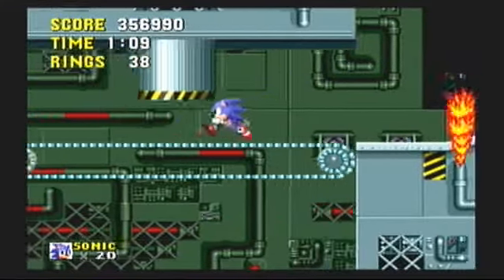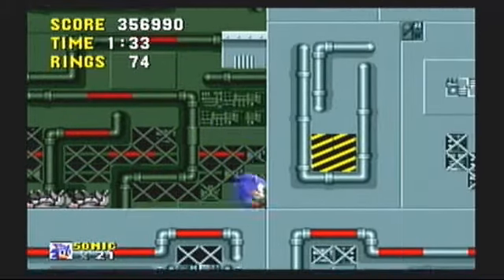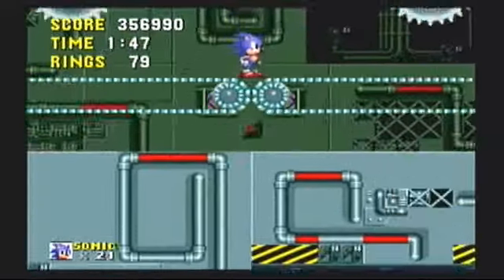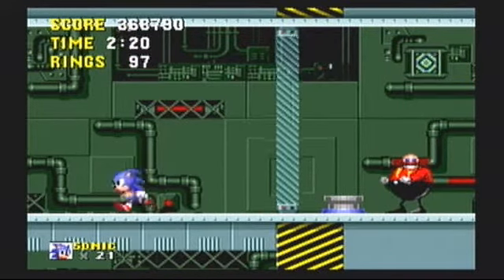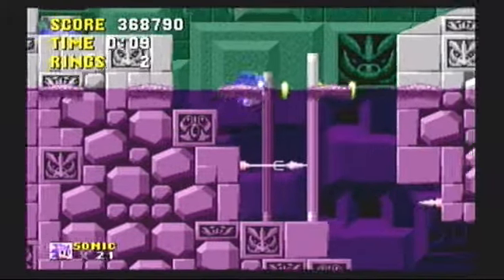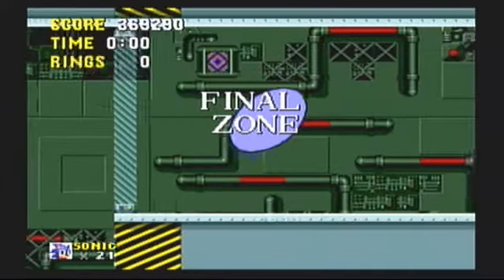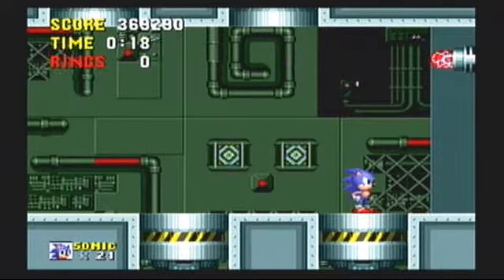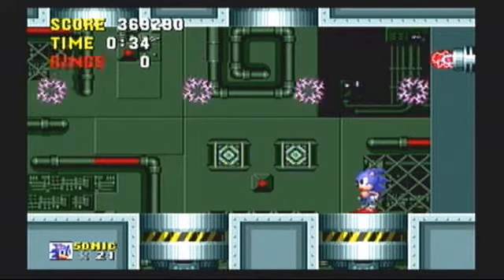Let's Play Sonic the Hedgehog (1991) - Part 4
This part is end game! Now to stop Eggman's plans and make sure our animal friends our safe!